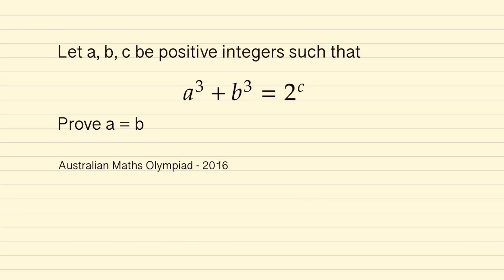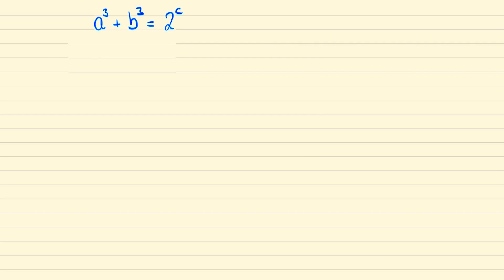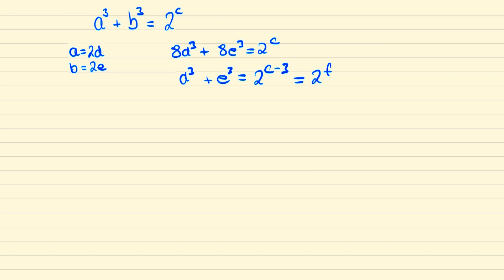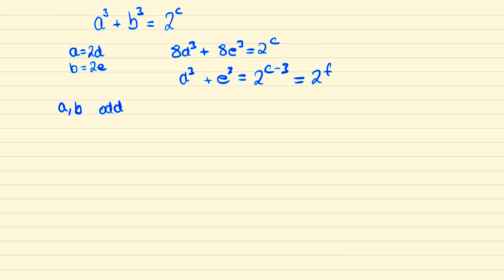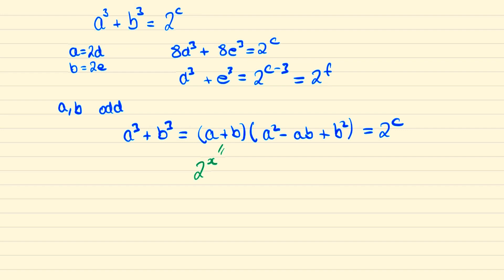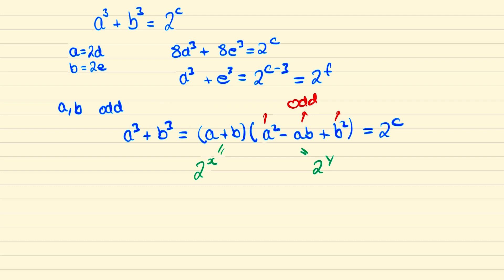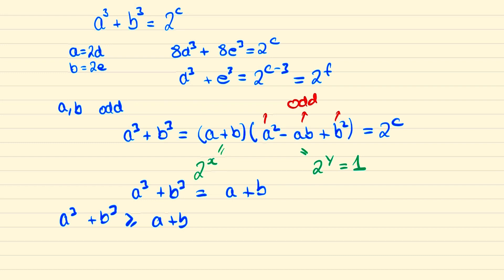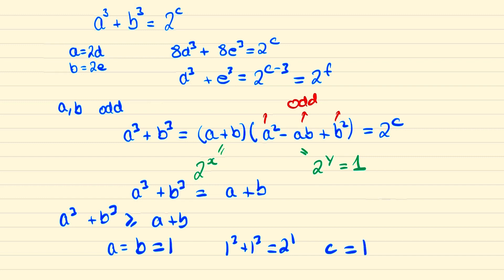Day 2 Australian Maths Olympiad Question 6 | Math Olympiad Training | Number Theory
This question comes from day 2 of the 2016 Australian Mathematical Olympiad.

Let a, b, c be positive integers such that a^3 + b^3 = 2^c.
Prove a = b.

The Australian Mathematical Olympiad (AMO) is a two-day Olympiad-level contest comprising four questions each day and conducted under school supervision. Around 200 students are invited to participate in this event from Australia and New Zealand. The contest is held over two days in February and is used to select students to attend the Australian Mathematical Olympiad Committee’s Selection School.